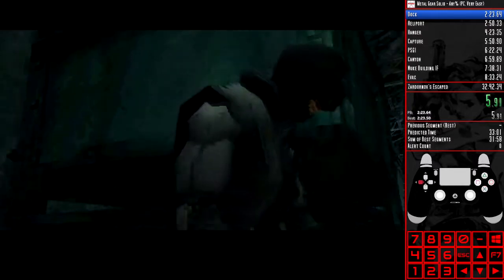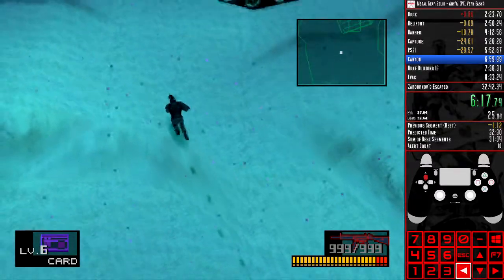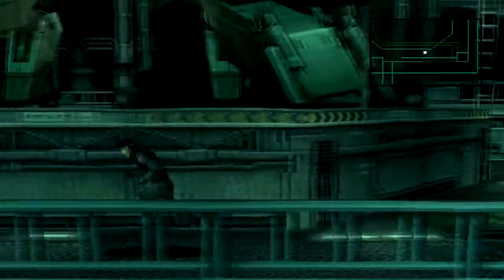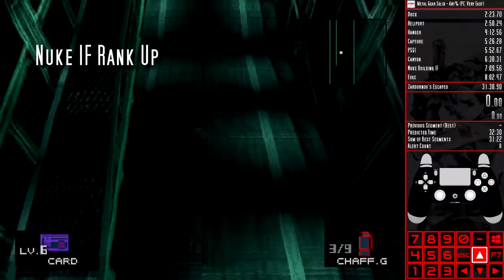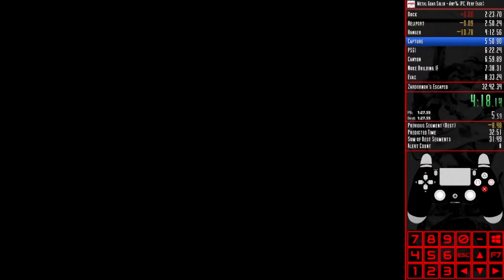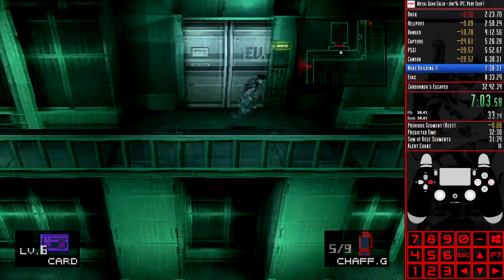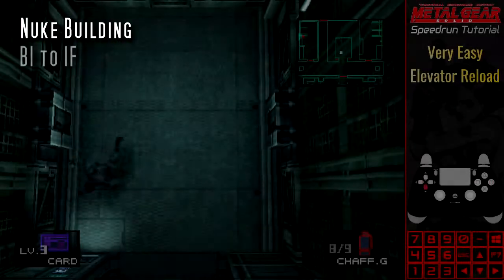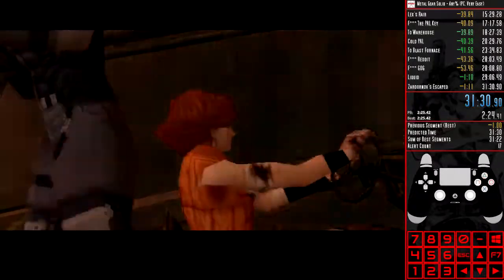Metal Gear Solid Speedrun Tutorial - PC Very Easy Update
I recently become the first person to finish MGS1 PC Any% Very Easy in under 32 minutes. In this video, I explain what new update took place and how I used it to reroute the category to attain this new milestone. This includes a brand new glitch I discovered called the Elevator Reload.

- Check out the stream where I speedrun Metal Gear Solid and other games

00:00 Intro
01:21 What Makes Very Easy Unique?
02:57 Game Defocus (Alt+Tab)
03:26 Area Reloader (Blank Save Glitch)
04:05 Why Very Easy Is Unpopular
05:11 New Area Reloader Patch
06:38 Using the F7 Area Reloader
09:19 New Capture Route
11:48 S.W.I.M.
12:36 New Elevator Reload Glitch
13:49 Elevator Reload Uses (Tank Hanger)
15:00 Elevator Reload Uses (Nuke Building)
17:22 Outro